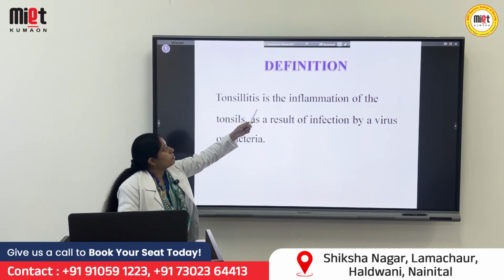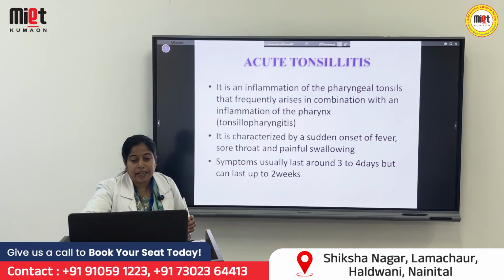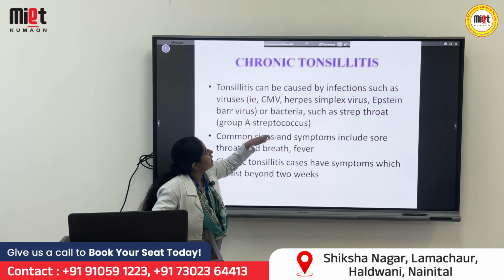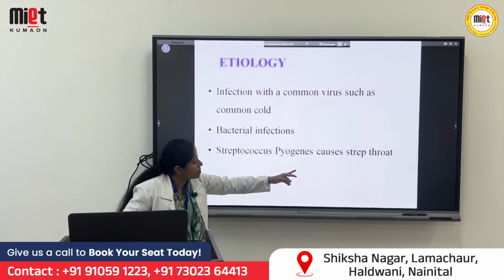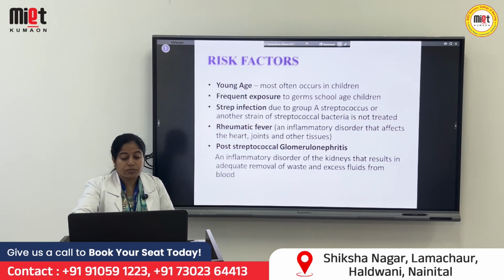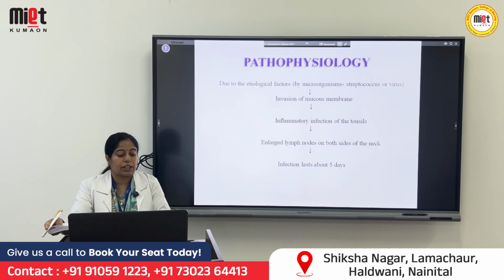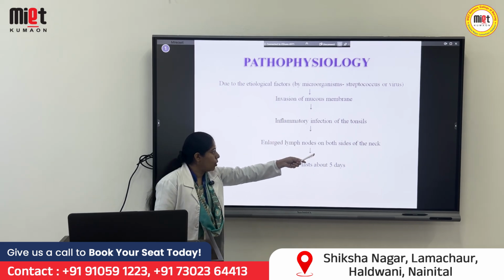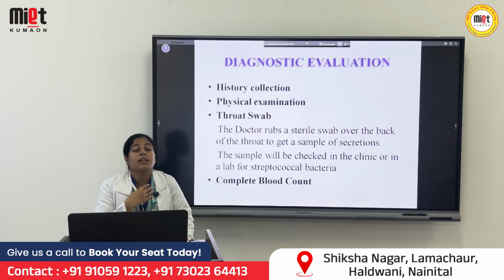B.Sc. Nursing: Tonsillitis Notes & Lecture | MIET Kumaon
Welcome to the B.Sc. Nursing Class Lecture on Tonsillitis by MIET Kumaon!

In this lecture, students will learn about the fundamentals of Tonsillitis, including its causes, symptoms, diagnosis, treatment, prevention, and nursing management in a simple and practical manner.

📚 This session is specially designed for B.Sc. Nursing students to strengthen their understanding of ear, nose, and throat (ENT) disorders and patient care.

✨ In This Lecture:
✔ Introduction to Tonsillitis
✔ Types & Causes of Tonsillitis
✔ Signs and Symptoms
✔ Diagnosis & Treatment
✔ Complications of Tonsillitis
✔ Nursing Care & Management
✔ Important Clinical Points for Exams

🎓 MIET Kumaon is one of the leading colleges in Haldwani, Uttarakhand, offering quality education in Nursing, BBA, BCA, Hotel Management, and other professional courses.

🏥 Why Choose MIET Kumaon?
✅ Experienced Faculty
✅ Modern Classrooms & Labs
✅ Practical Learning Approach
✅ Career-Focused Education
✅ Excellent Academic Environment

📍 Location: Shiksha Nagar, Lamachaur, Kaladhungi Road, Haldwani, Uttarakhand 263139